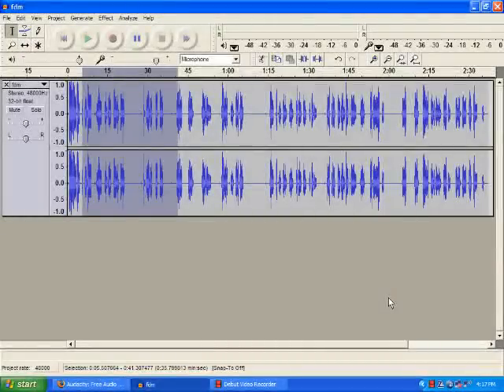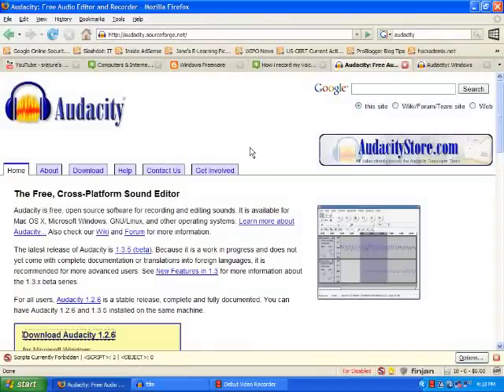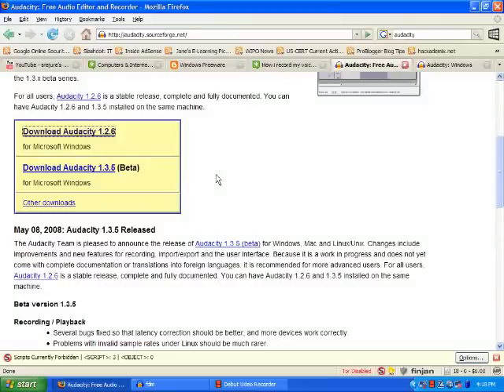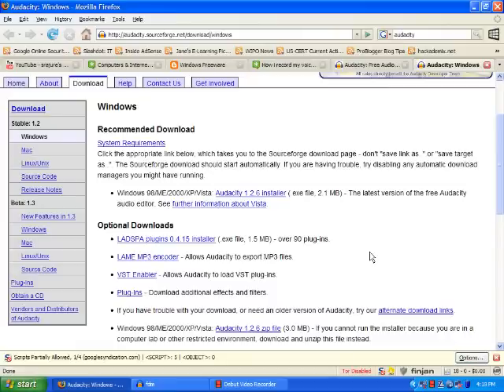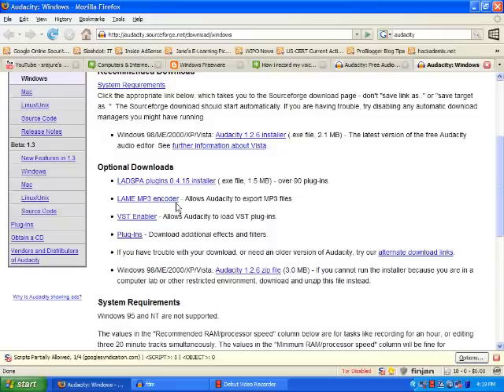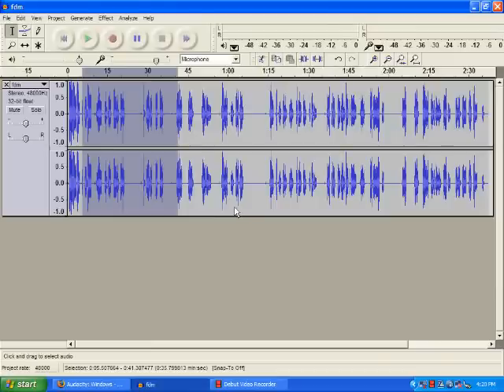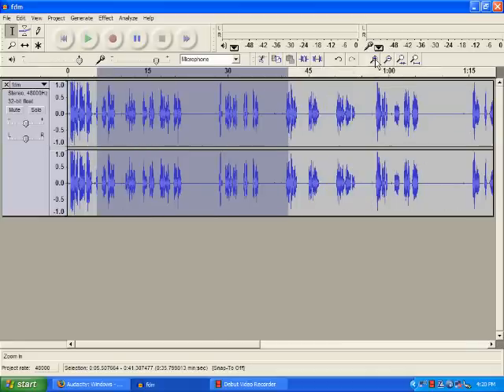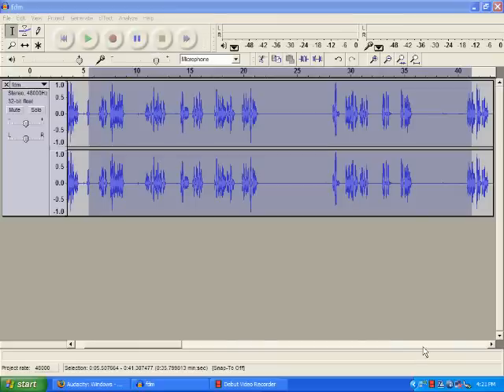Audio Editing Freeware - Audacity